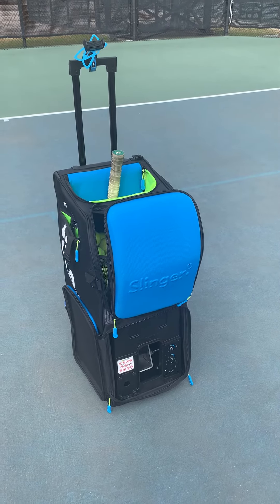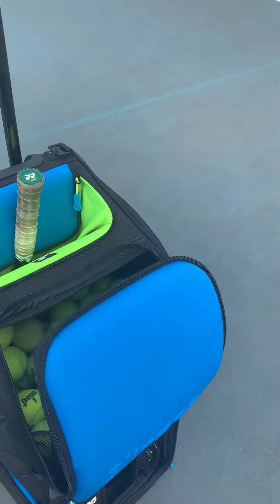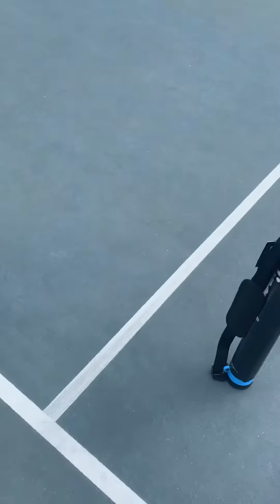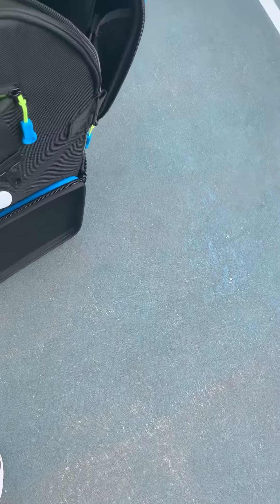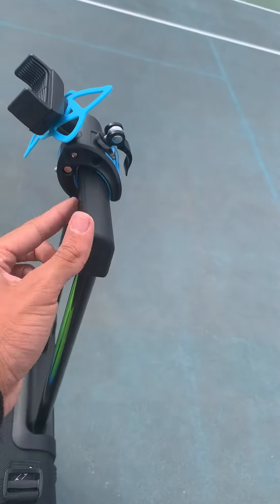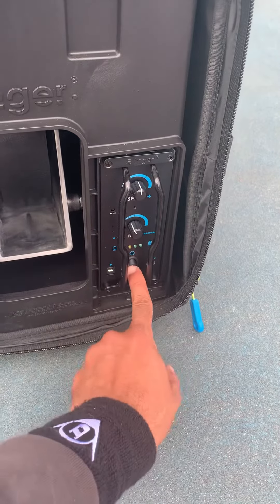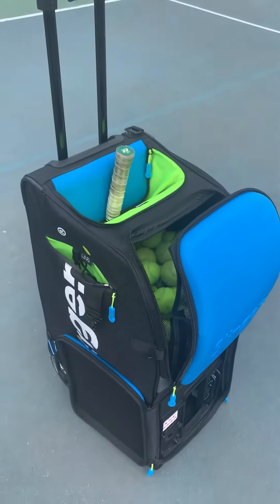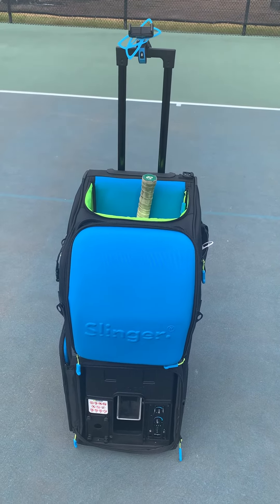Slinger Bag Review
I give a quick overview of the slinger bag and it’s features.